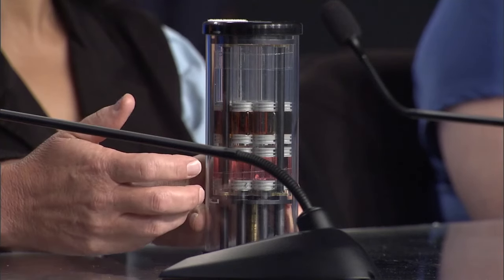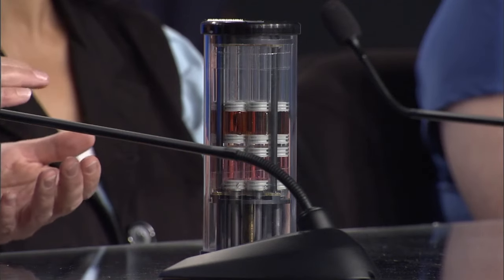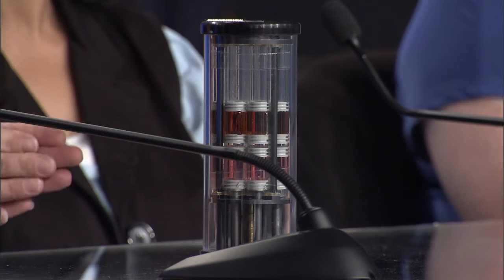SpaceX CRS-4 Model Organisms Cargo Previewed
During a Pre-flight panel discussion September 18 at Kennedy Space Center, scientists and researchers discussed the Model Organisms investigations being delivered to the International Space Station on the SpaceX CRS-4 mission, scheduled to launch September from Cape Canaveral Air Force Station.